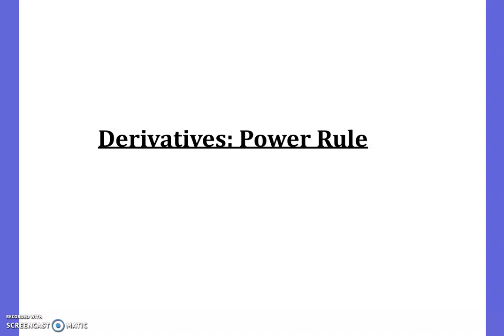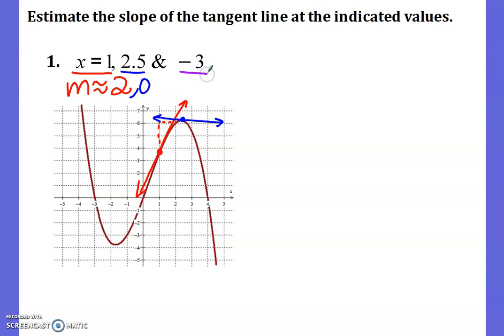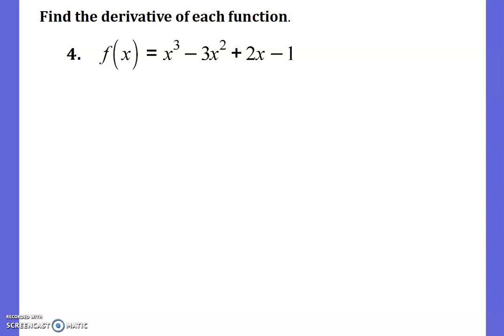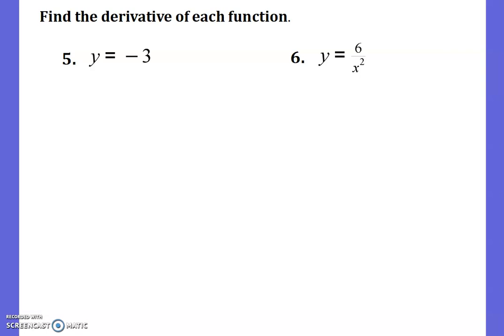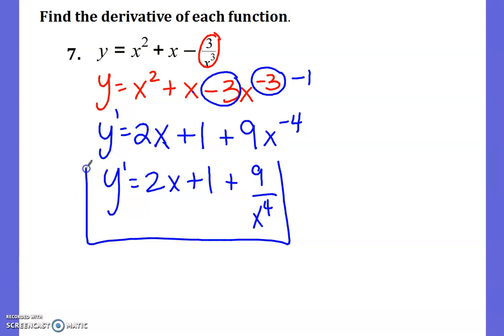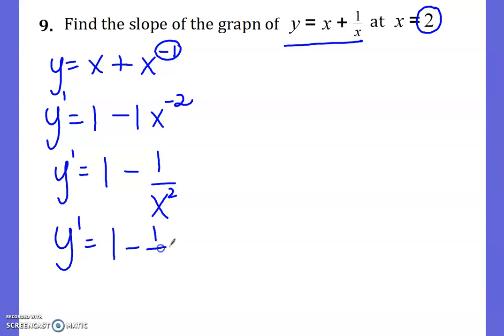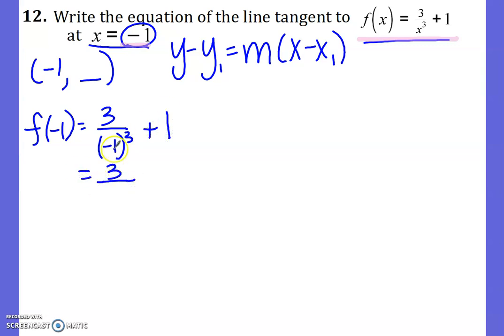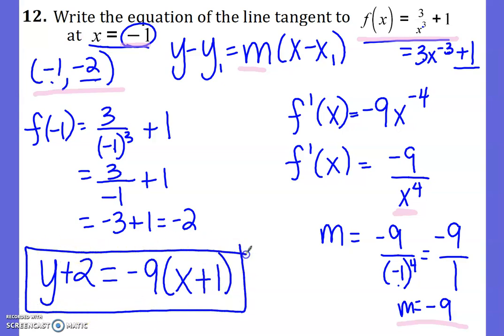C Slope and Tangent Lines Pt. 1